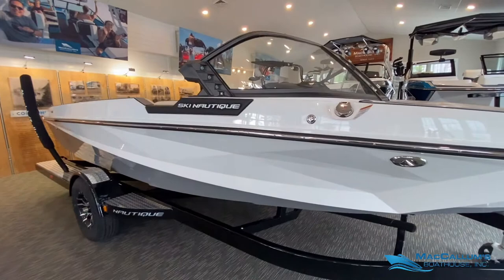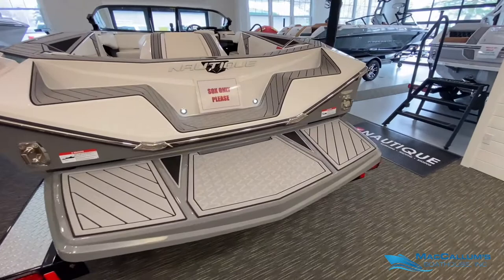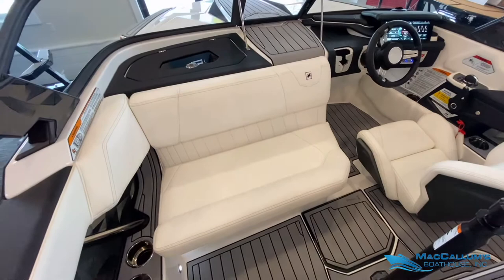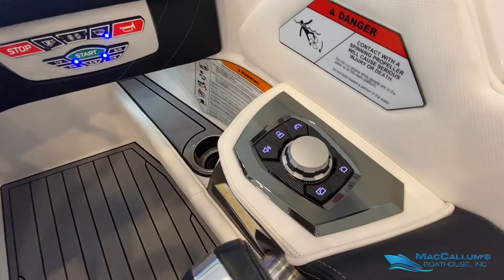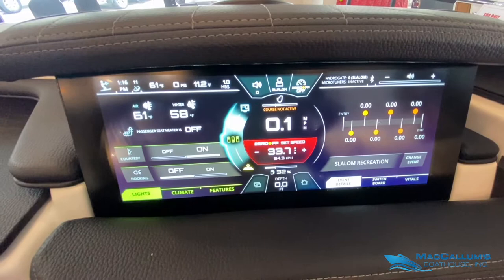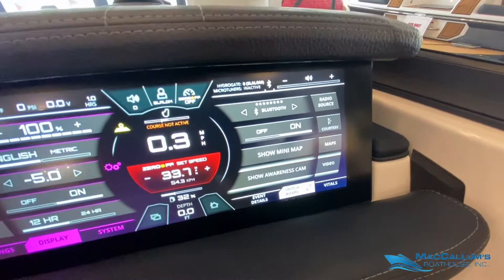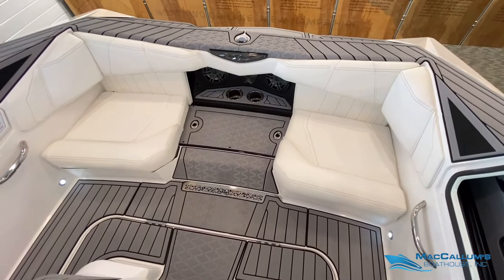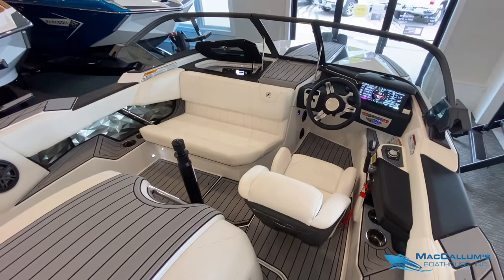2020 Ski Nautique Water Ski Boat | MacCallum's Boathouse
Take a walk-through of our in-stock 2020 Ski Nautique ski boat, the lightest water ski boat on the market in mystic white/tungsten grey perfect for waterskiing.

With only 1 hour of factory test, this brand new 2020 Nautique Boat Ski Nautique is the last one available for sale at MacCallum’s Boathouse. Upgrades include a heater with defroster, Nautique awareness camera, heated driver's and loveseat seating. The Ski Nautique factory equipment includes a PCM ZR4 400HP 6.0L engine and touchscreen LINC Panoray Navionics Map for US & Canada. There’s plenty of storage space and ski lockers. The Ski Nautique has a 7 people seating capacity with removable cushions. With its beautiful detailing and audio system, enjoy a serene and fun day of waterskiing at the lakes in New Hampshire.

MacCallum's Boathouse is conveniently located near the areas of Boston, Nashua, Manchester, Portland, and Providence. Our Dealership offers factory authorized sales and service for watersports boats by Nautique, Runabout Boats by Four Winns® and Pontoon Boats by Harris Flotebote®.

MacCallum’s Boathouse, Inc.